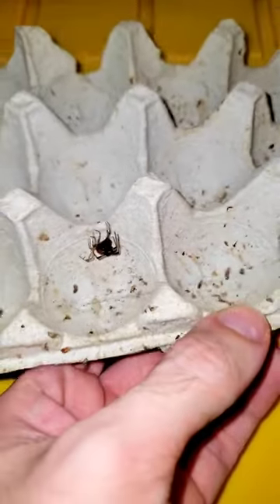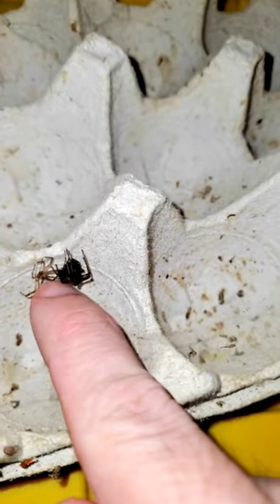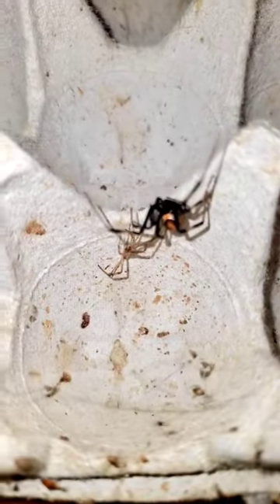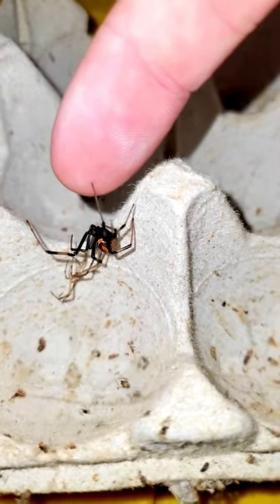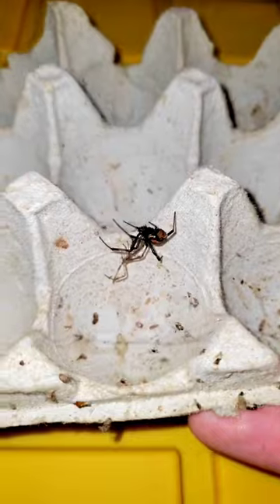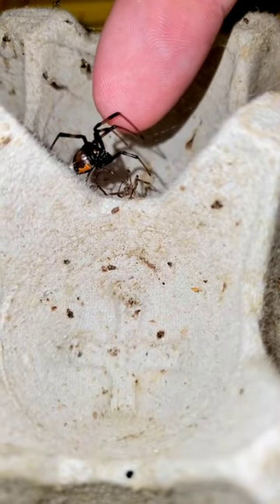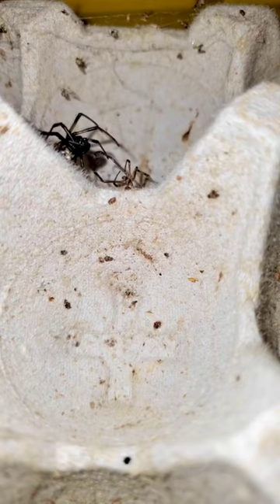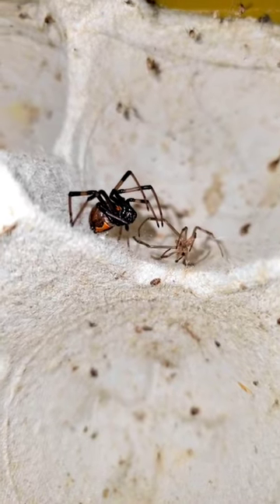DEADLY BLACK WIDOW SPIDER Found In My House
So my house is full of black widow spiders. This is a little alarming since they are very venomous.